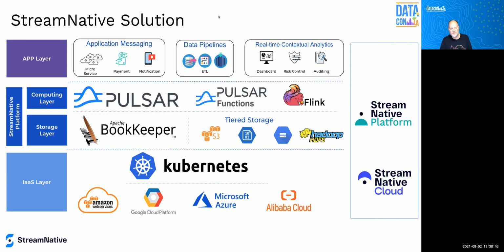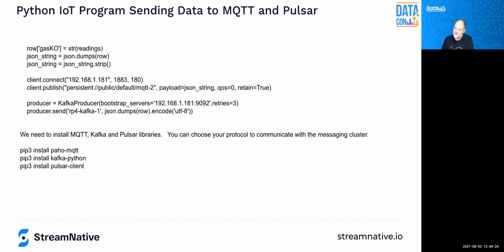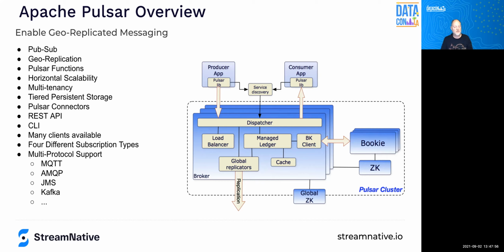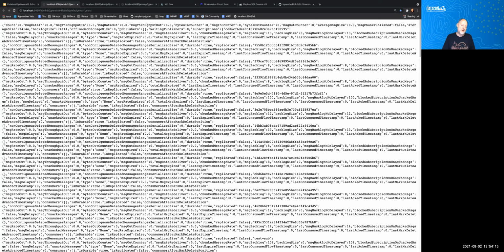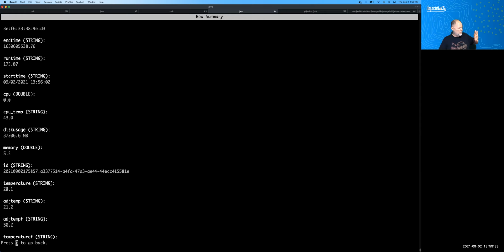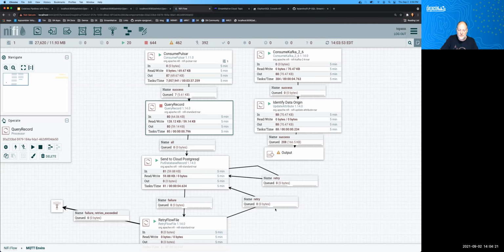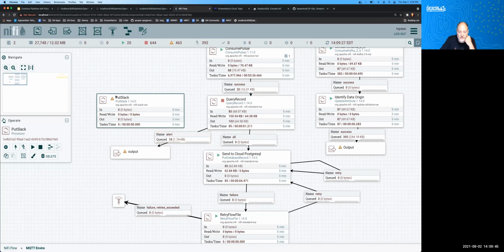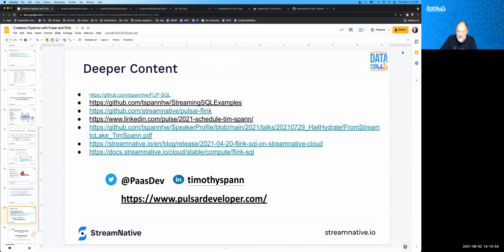Data Con LA 2021 - Codeless Pipelines With Pulsar and Flink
Timothy Spann, Developer Advocate, StreamNative
Building Codeless Pipelines with Apache Pulsar, apache flink, apache nifi and other open source data engineering projects. I will lead data engineers in building their own streaming events.